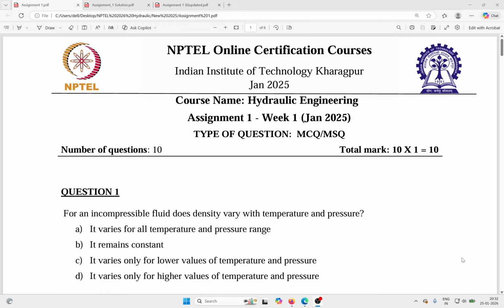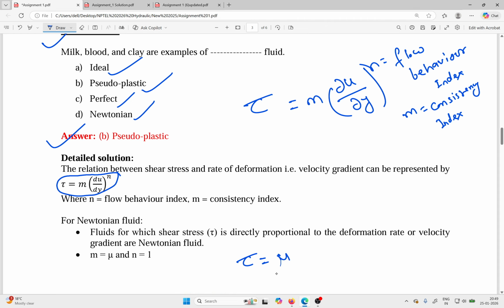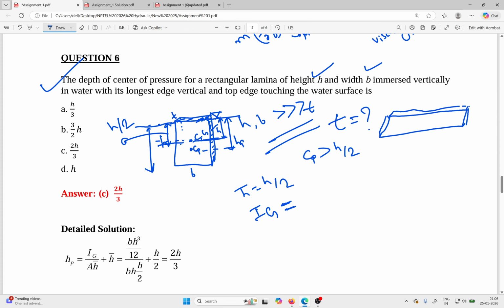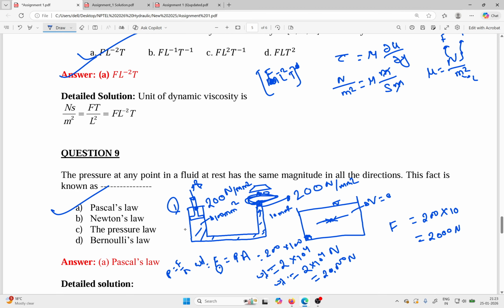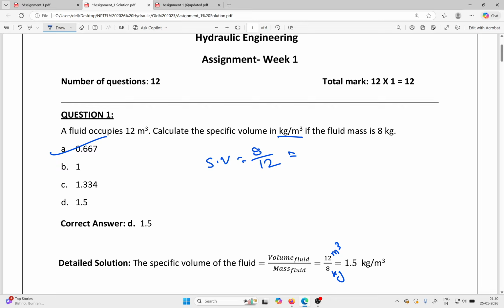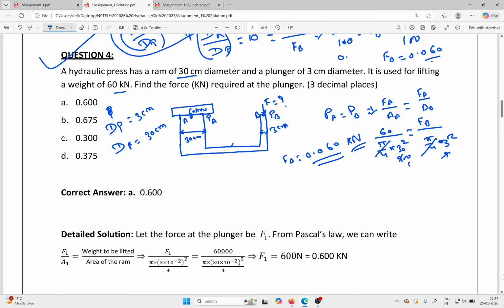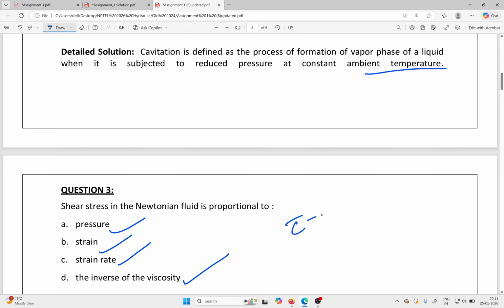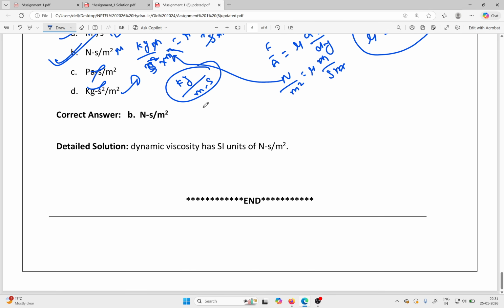Week 1: Hydraulic Engineering 2026